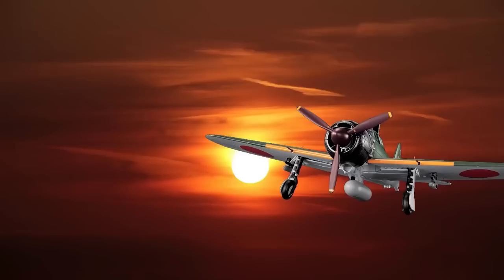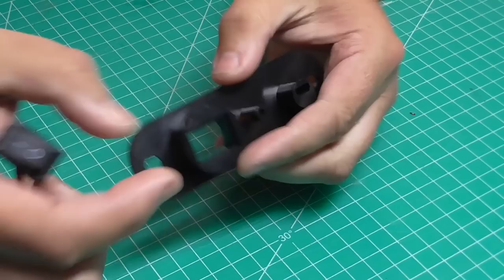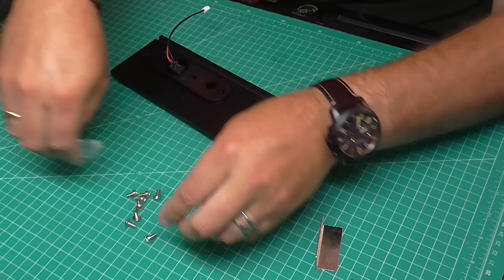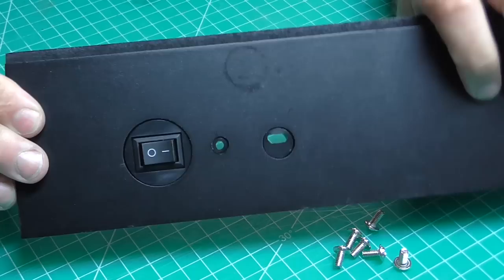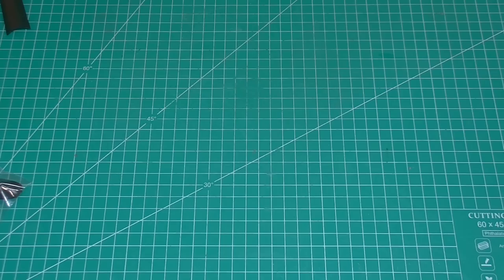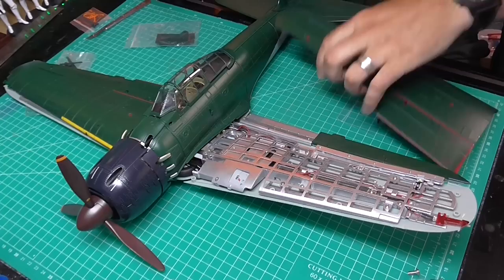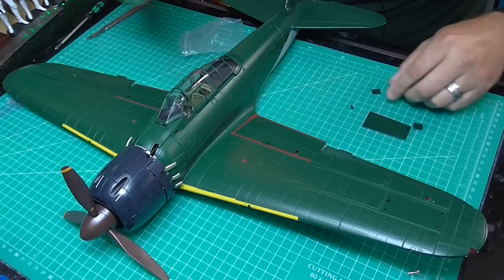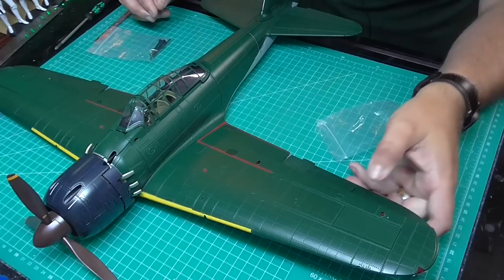Agora Models Build the Mitsubishi A6M Zero Fighter - Pack 12 - Stages 93-100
00:00 - Introduction
01:09 - Stage 93 - Assembling the Switch Unit
 and the Display Pedestal
03:44 - Stage 94 - Attaching Fuselage Panels, Wing Guns
and Pitot Tubes
07:27 - Stage 95 - Charging Unit
 Assembly
08:21 - Stage 96 - Installing the Infrared Receiver
and Assembling the Display Panel
11:01 - Stage 97 & 98 - Checking the Battery and Assembling
Pedestal and Battery Case
12:55 - Stage 99 - The Main Control
 Board
14:26 - Stage 100 - Finishing the Model and the
 Display Pedestal

We are building the Mitsubishi A6M Zero Fighter. This is a 1:18 scale build that is complete in 12 packs